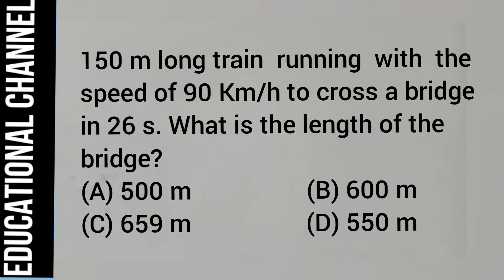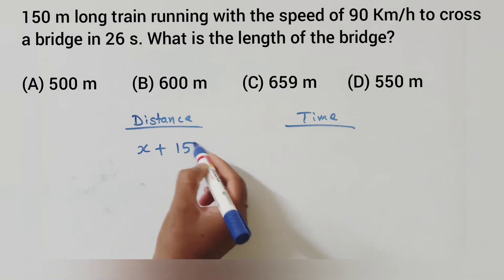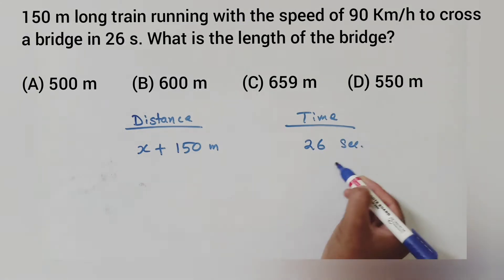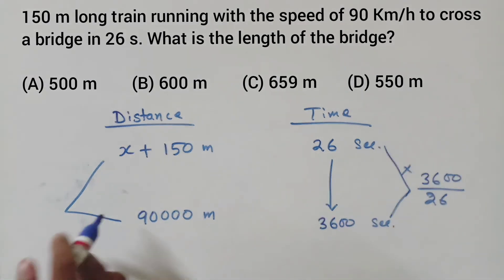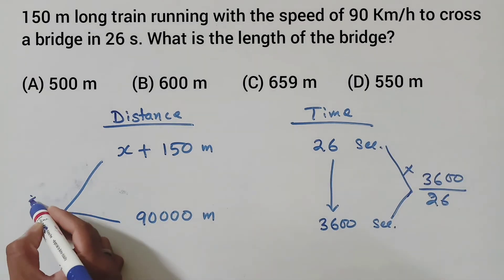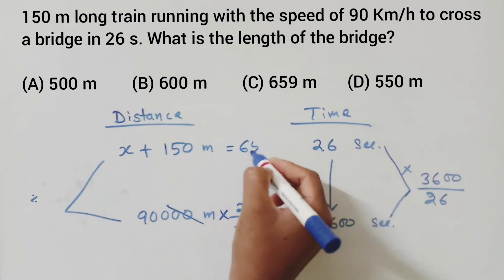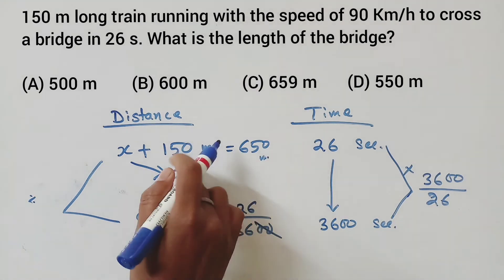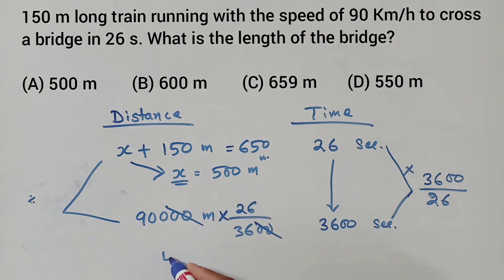150 m long train running with the speed of 90 Km/h to cross a bridge in 26 s. What is the length of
150 m long train running with the speed of 90 Km/h to cross a bridge in 26 s. What is the length of the bridge?